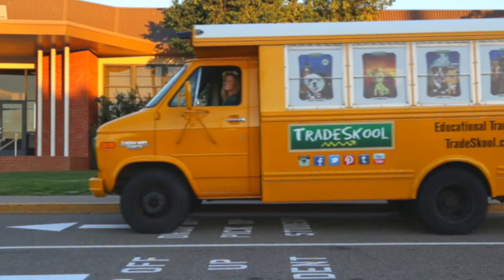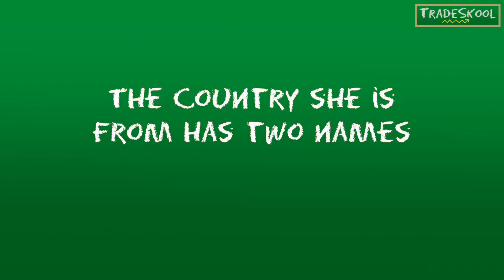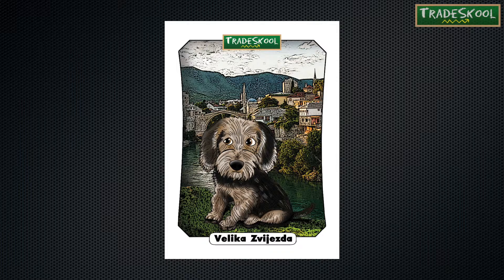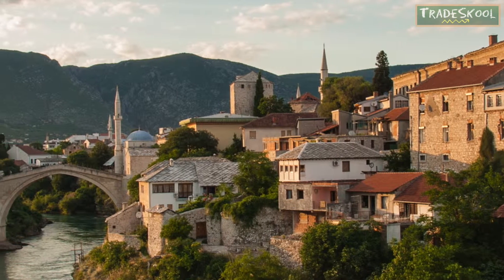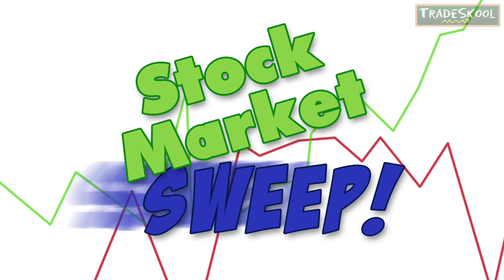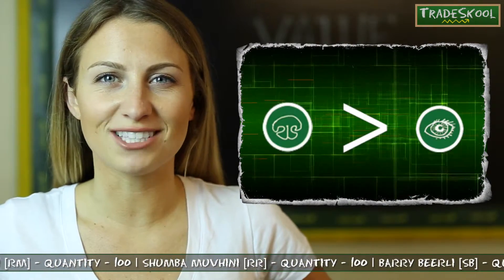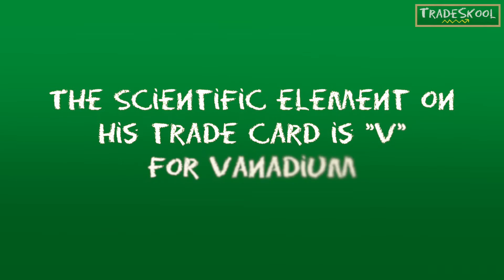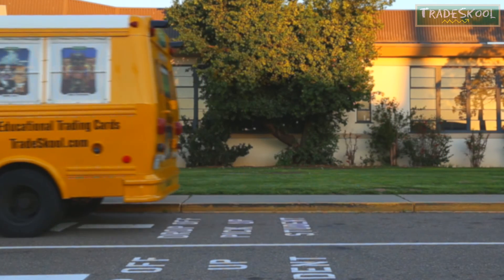Tradeskool - Velika Zvijezda- Trading Cards That Teach!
TradeSkool are Trading Cards that Teach!  Our 72 different dog characters from around the world are a FUN way for students to practice class subjects.  Learn all about dog breeds, historic sites and more on tradeskool.com.  In the mean time, enjoy learning about Velika, a Bosnian coarse haired hound from Bosnia & Herzegovina!